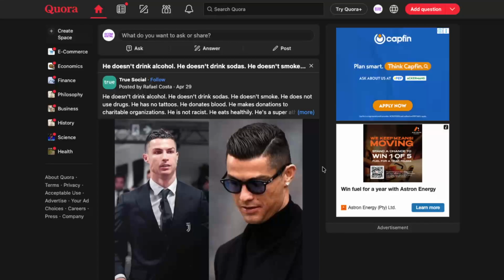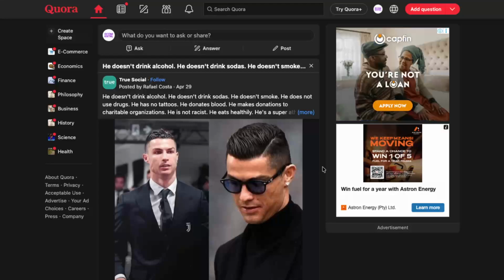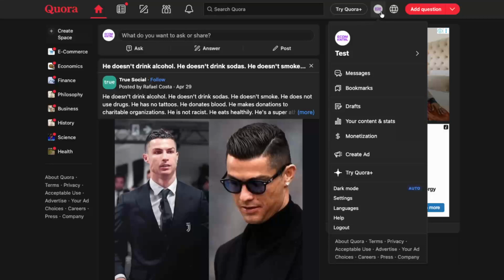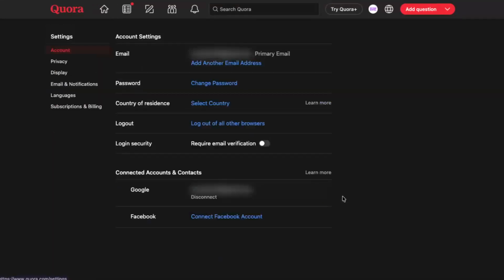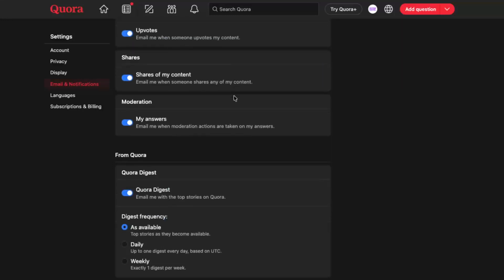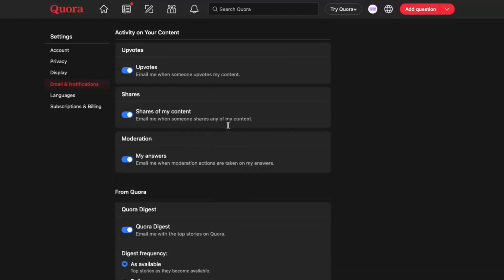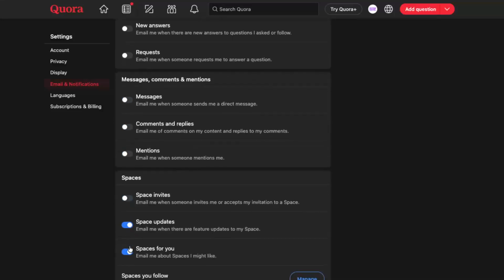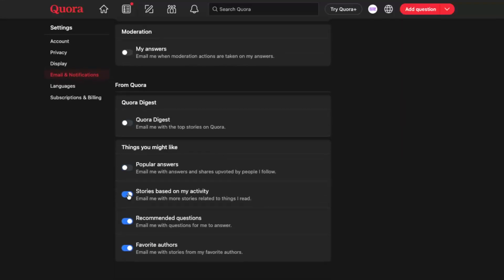How to Stop All Notifications from Quora in Gmail (2026) | Step-by-Step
Learn how to stop all notifications from Quora in Gmail once and for all using the most current method available. In this tutorial, you'll see exactly how to unsubscribe from Quora emails, adjust your Quora notification settings, and use Gmail filters to block any remaining messages. Whether you're getting digest emails, answer notifications, or follow alerts, this method covers every type of Quora notification hitting your inbox. No complicated steps — just a clean, working process that takes a few minutes. This is the updated approach that works with both Quora's current settings panel and Gmail's latest filter tools.